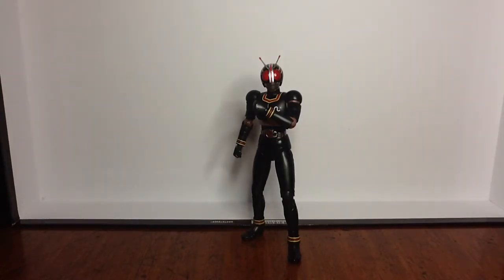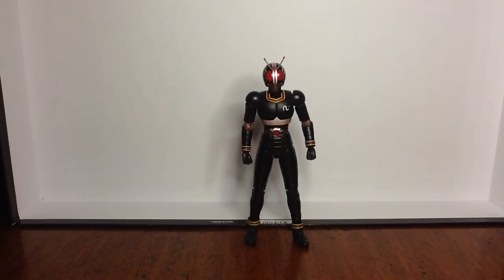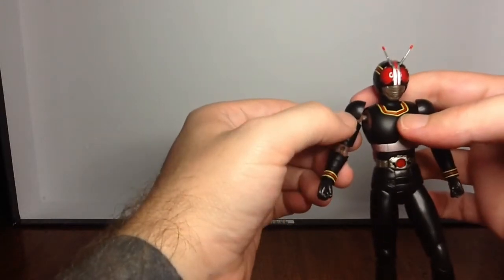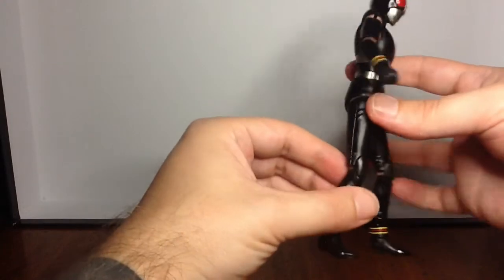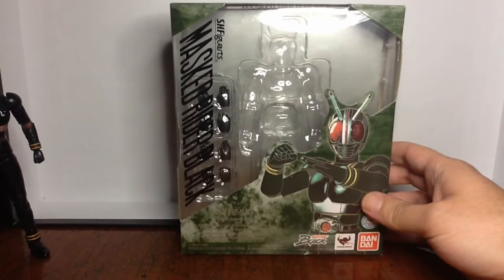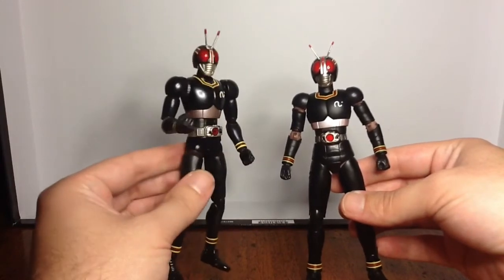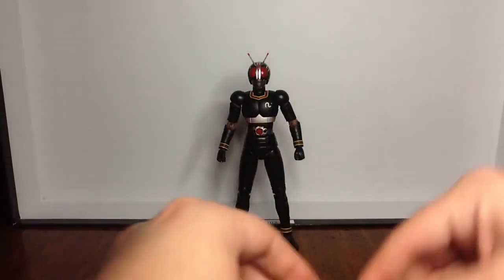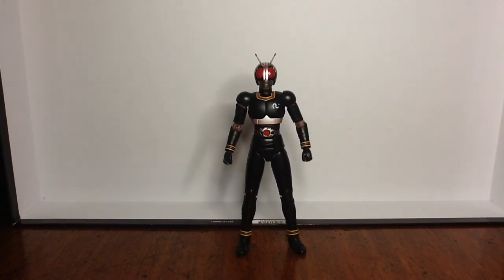REVIEW S.H. Figuarts Kamen Rider Black Renewal Version Bandai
My review of the Renewal Version S.H. Figuarts Kamen Rider Black